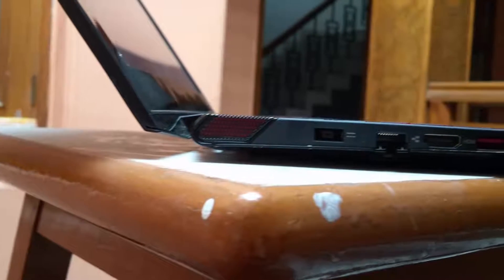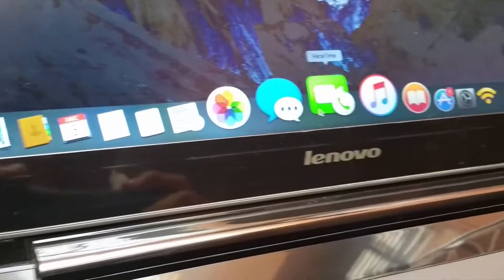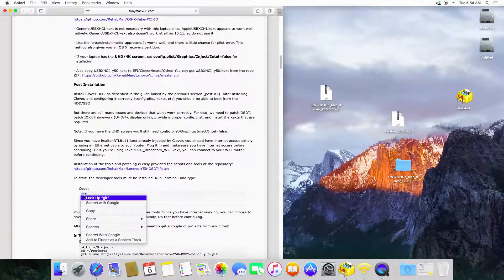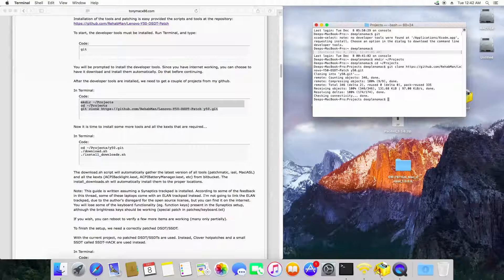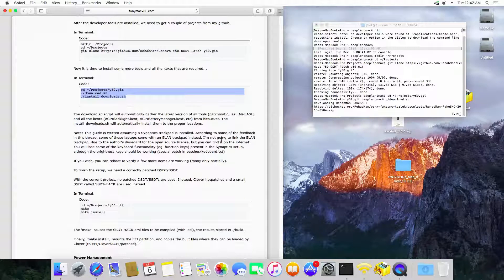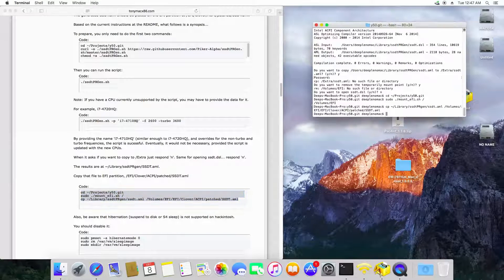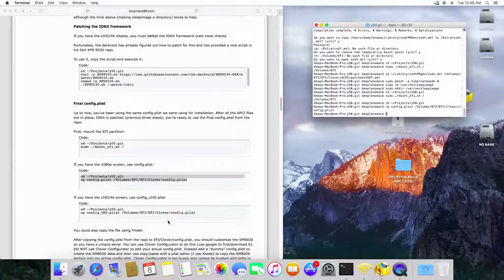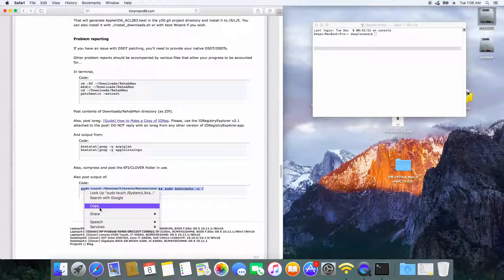PART 2 - How To Install Mac OSX 10.11 El capitan on Lenovo Y50 [Hackintosh]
Guide on how to PATCH DRIVERS on Macosx el Capitan on lenovo y50 (ft. Full HD version).